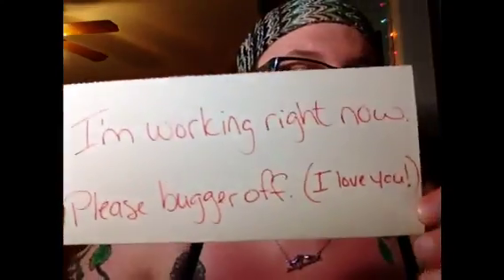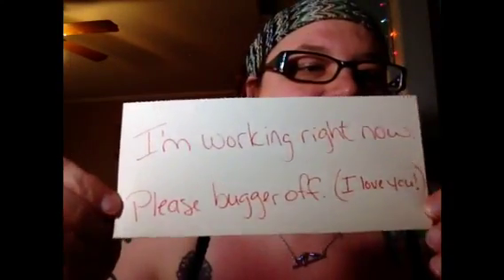How can I work from home with all these distractions?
Kyeli gives a few tips on how to work from home when you've got a lot going on. Cameo appearance by her son, Dru!